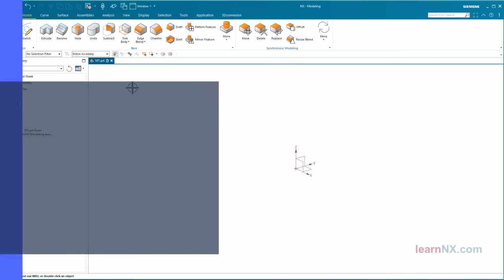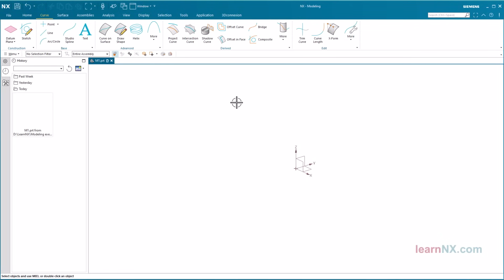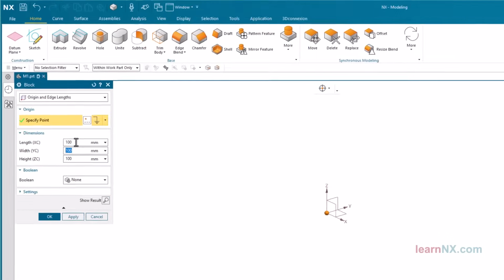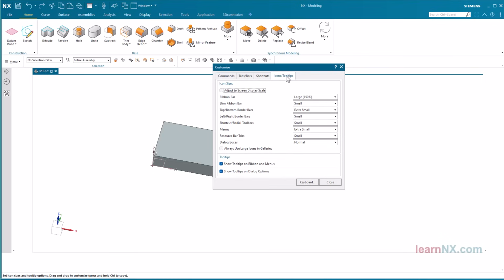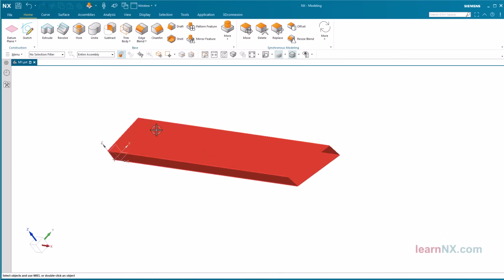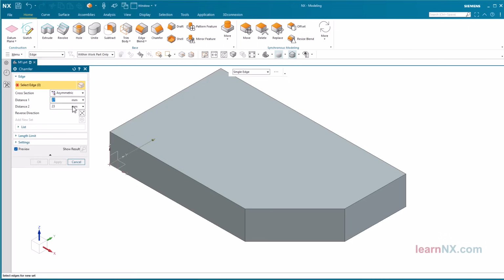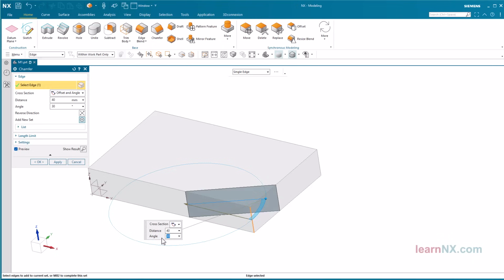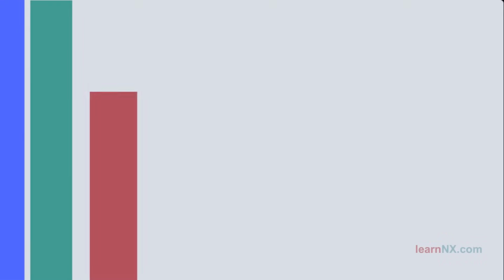User interface, Block and chamfer, zoom, move, turn | Siemens NX Tutorial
M1-1 | Siemens NX Tutorial Modeling | In the first few exercises, you will learn how to use the user interface. You create the first solid with the Block command and add a chamfer. Every step and every click is explained in detail. The parts themselves are kept as simple as possible at first. You can download a drawing of the part in PDF format to print out. Or you can open it on a second screen.

▬chapter▬▬▬▬▬▬▬▬▬▬▬▬
00:00:00 Preview
00:00:32 User interface
00:01:47 Generating first object
00:02:51 Value inputs
00:03:38 Zoom, pan, rotate
00:04:55 Orient view
00:06:36 Creating chamfer
00:09:10 Changing chamfer
00:09:20 Saving part
00:09:36 Finding commands

Hashtags YouTube